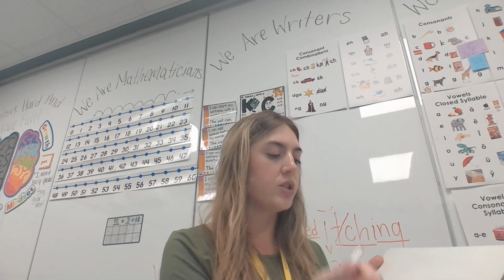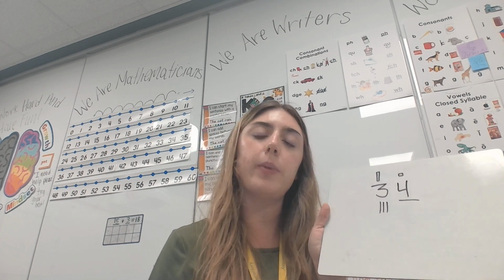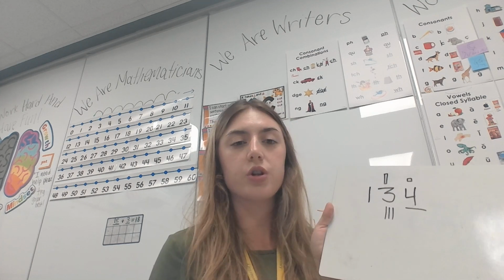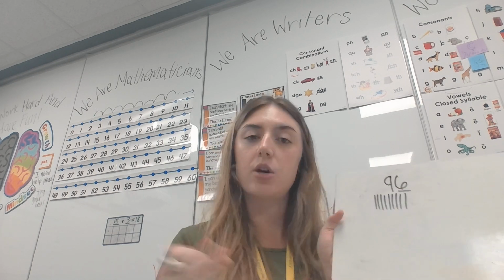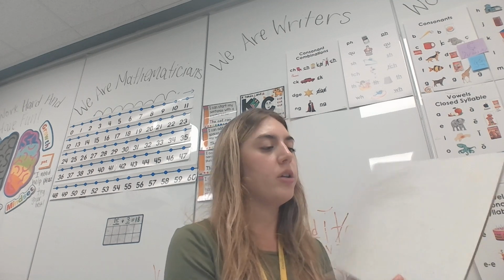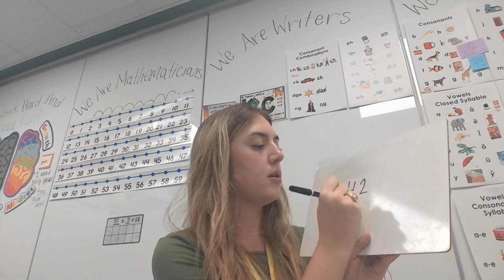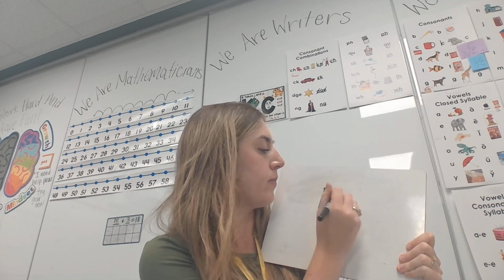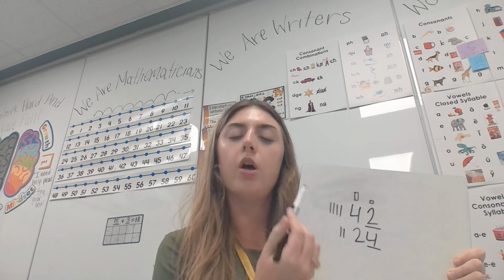Decomposing Numbers for Identification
This video is best for students who know place value and are still working on identifying numbers greater than 10 by sight.